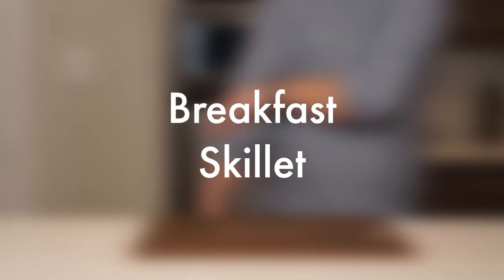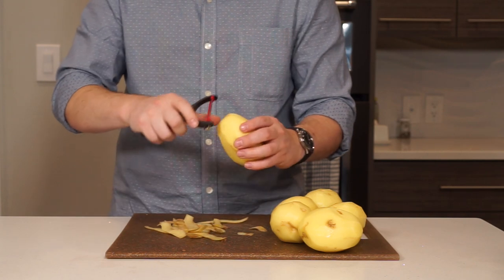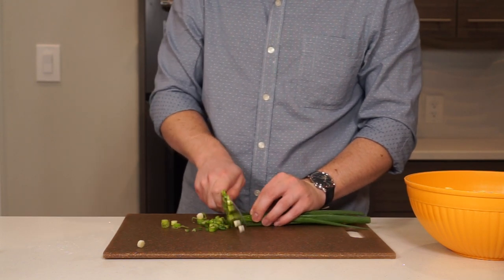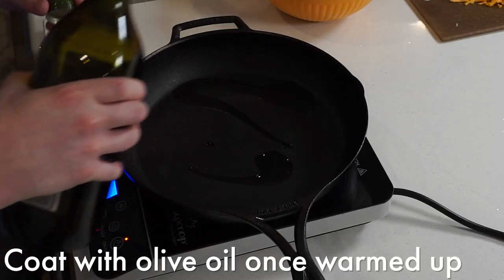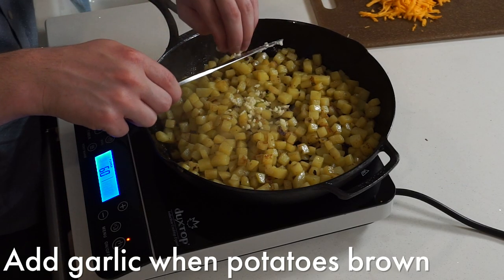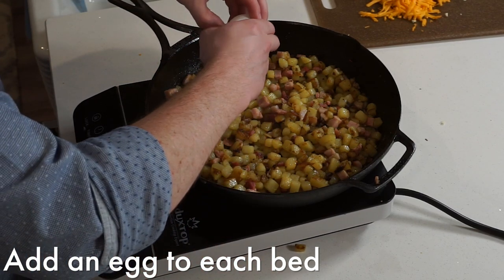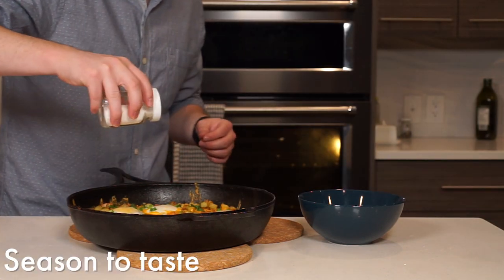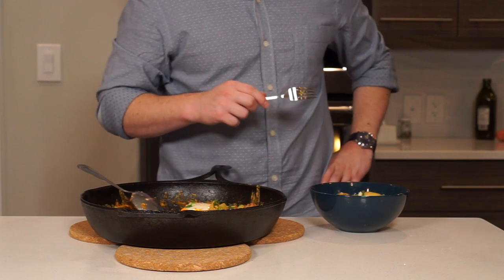The Basic Breakfast Skillet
Easy to make and will last you a few days.

Ingredients:
- ~4 medium sized potatoes
- Pancetta or bacon
- 1 cup of grated cheddar cheese
- 2 cloves of garlic
- 2 green onions
- Olive oil
- Salt and pepper to taste
- Optional: Butter to help with sticking

Credit:
Song: mickmon X Colette Killworth - Get A Little Closer [Concordia Recordings]